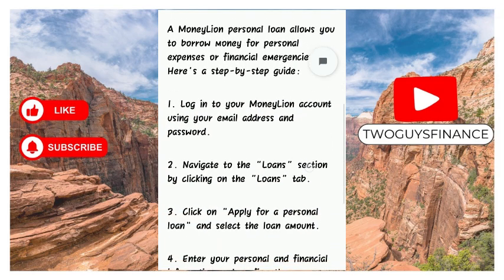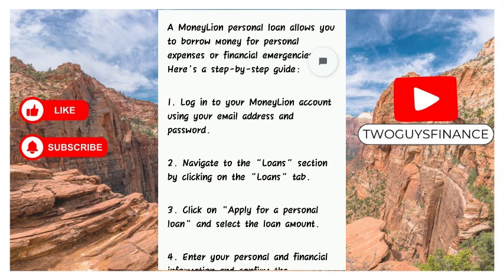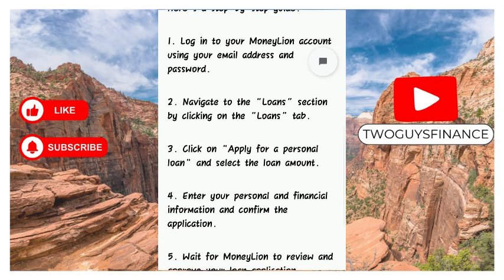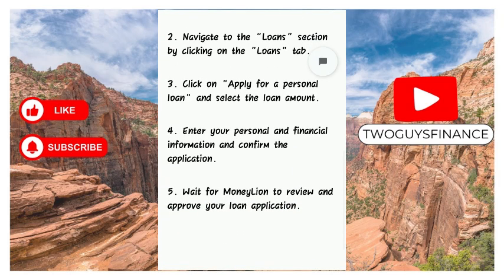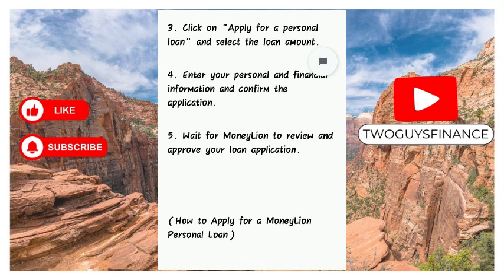HOW TO APPLY FOR MONEYLION PERSONAL LOAN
In This Video, you will learn about HOW TO APPLY FOR MONEYLION PERSONAL LOAN